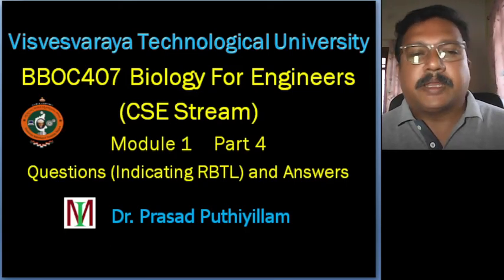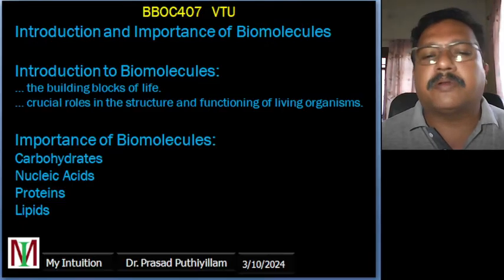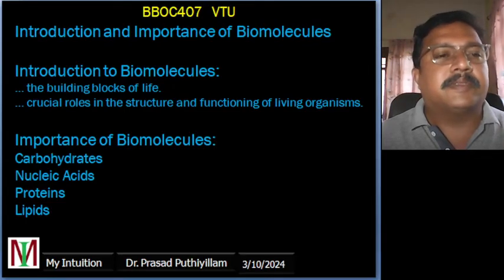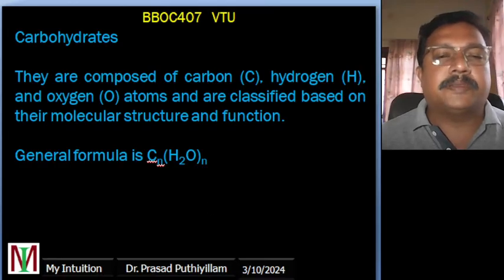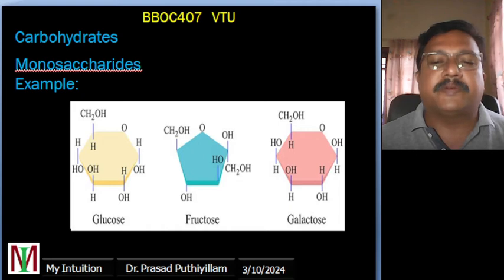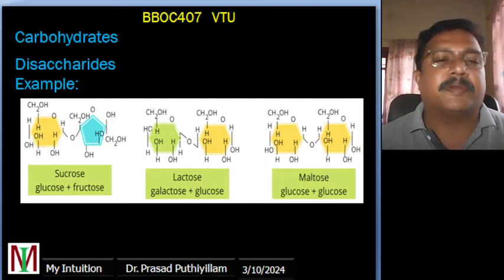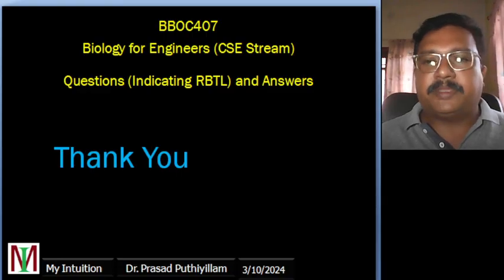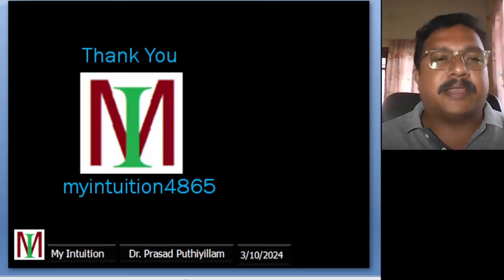BBOC407 Biology for Engineers CSE Stream VTU (M1P4)